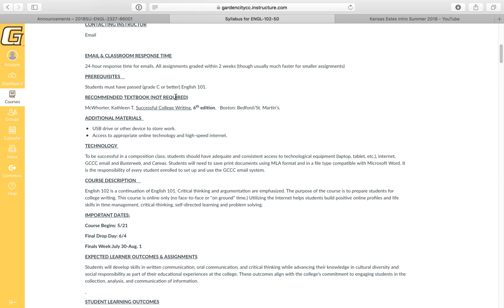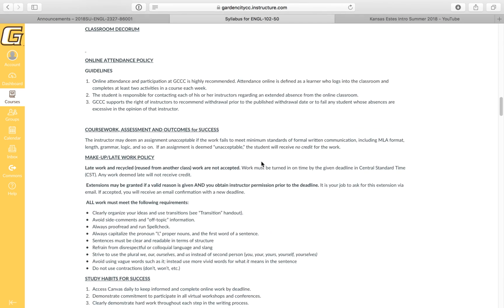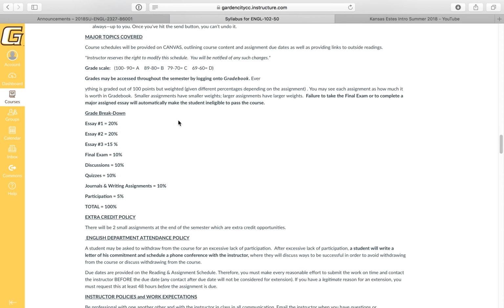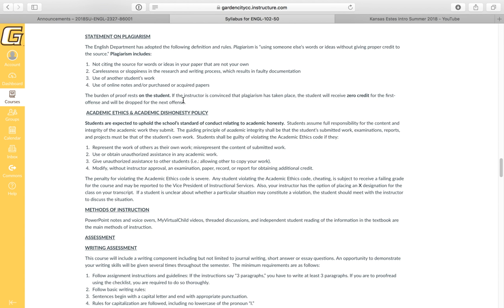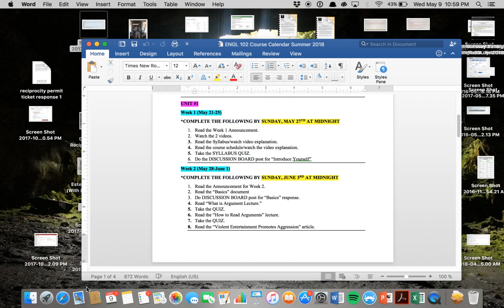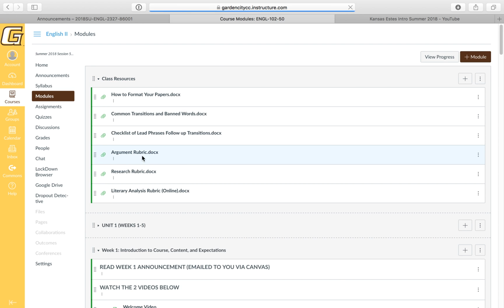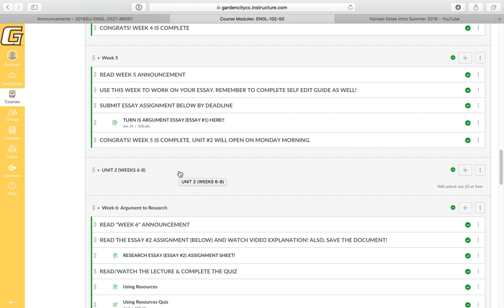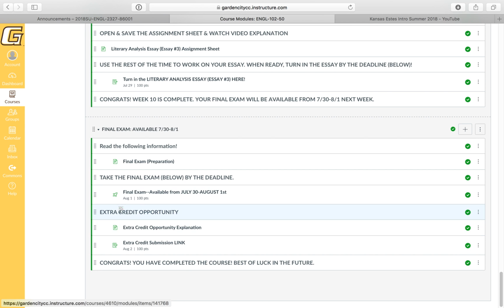KS ENGL 102 Syllabus Explanation